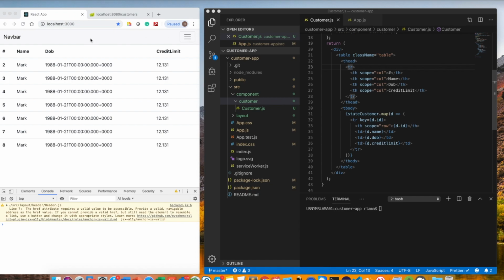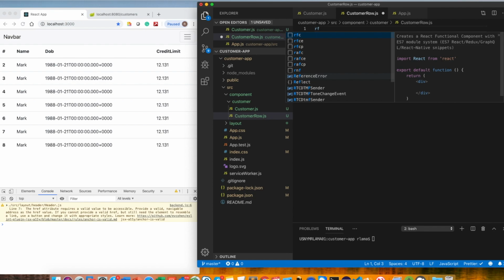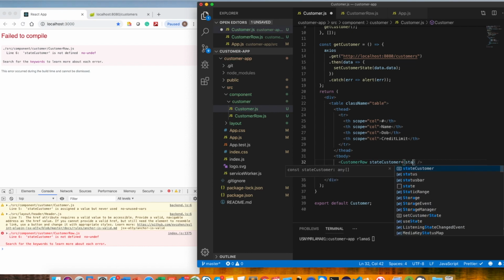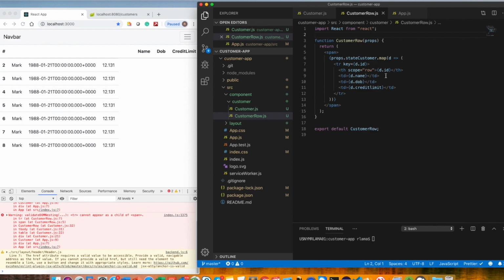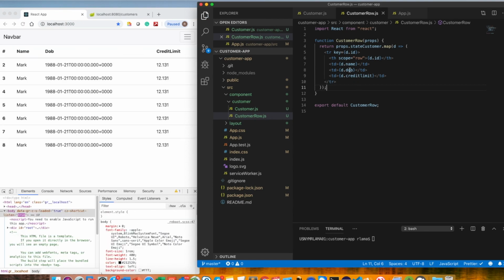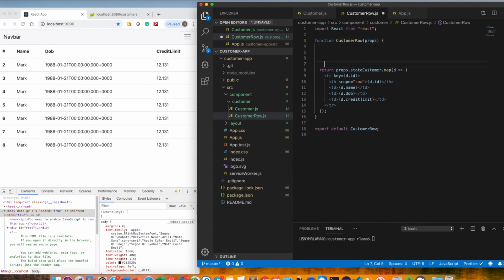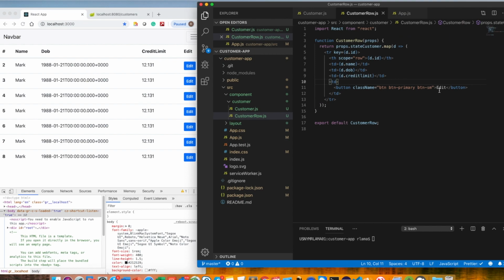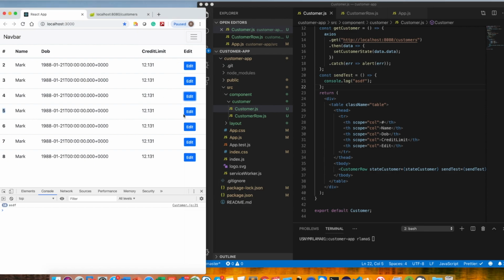React Props & Functional Component (React & Spring Boot Part 9)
I haven't cover Proptyes to validate props but recommend to validate prototypes as well.

CRUD Application using React and Spring boot